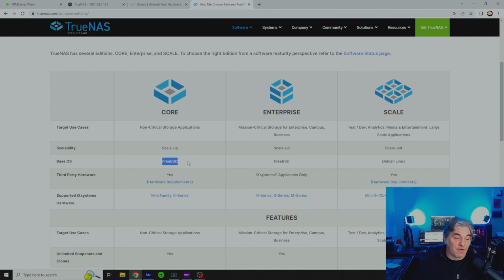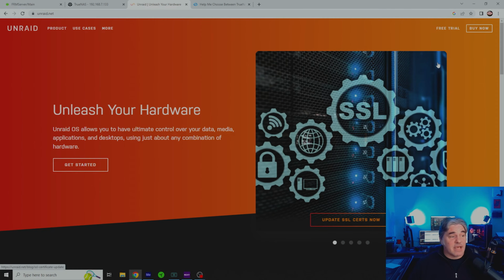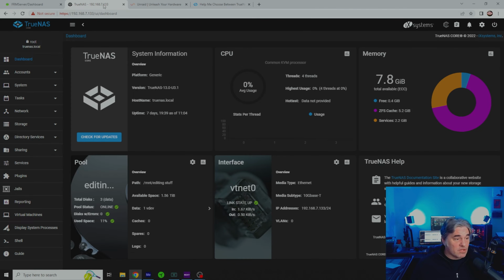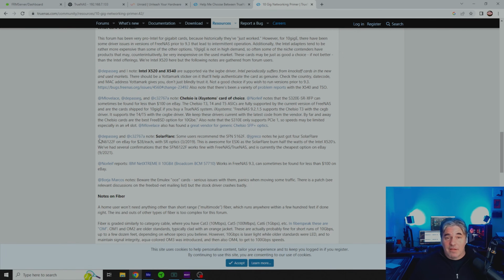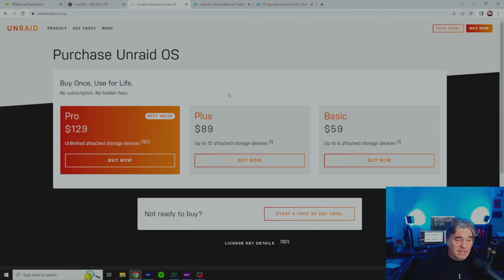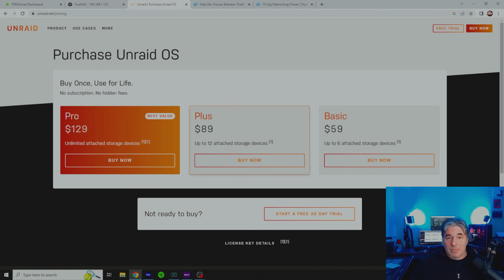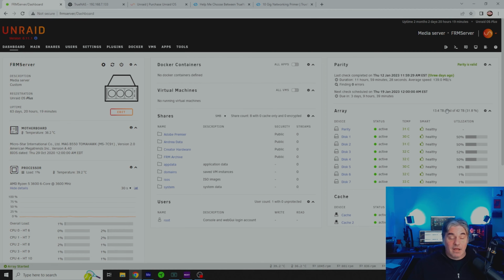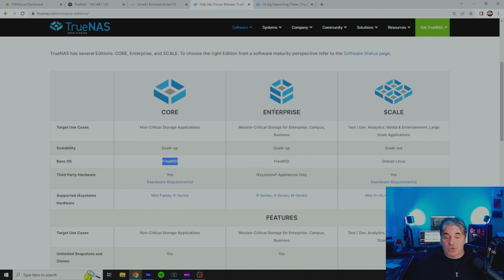Unraid Vs TrueNas Core- is One Better For You?